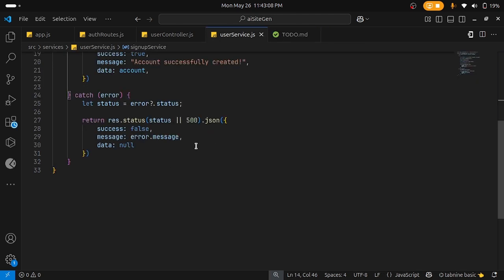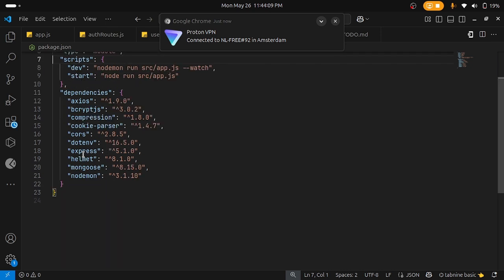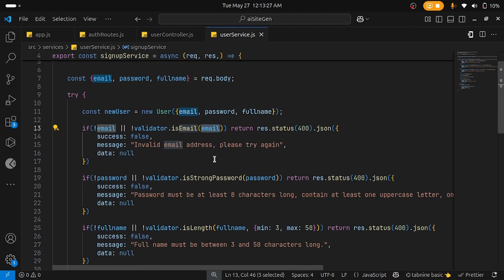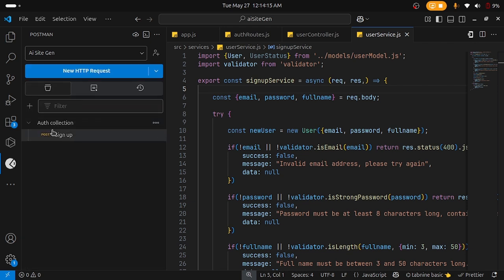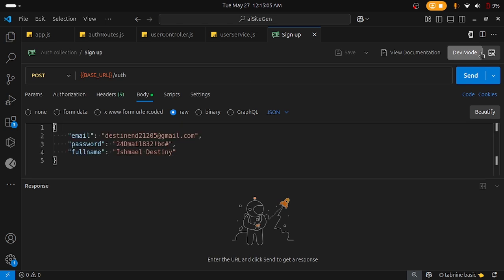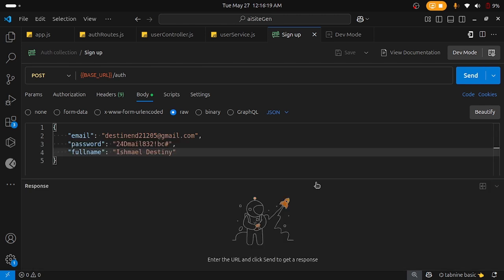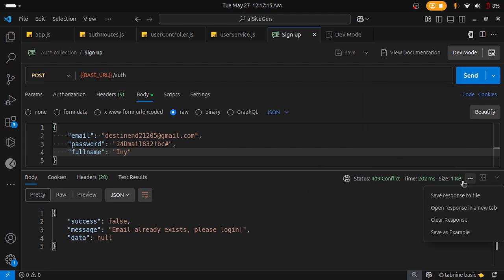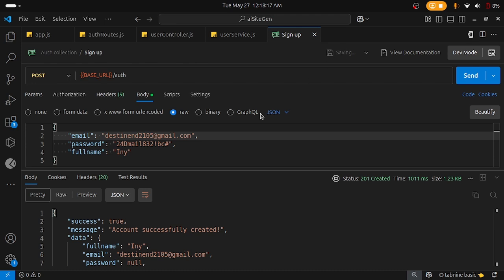#5 User Registration Validation & API Testing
🛡️ In this episode, we take user registration to the next level by adding real-time validation and rigorous API testing to ensure security, reliability, and scalability.

🔧 What You’ll Learn in This Episode:
✅ How to validate user input with express-validator
✅ Handling registration edge cases (missing fields, invalid emails, duplicates)
✅ Setting up Postman or Thunder Client for API testing
✅ Writing clean, testable API routes
✅ Creating a solid test suite to prevent regressions
✅ Tips on designing production-ready authentication APIs
✅ Preparing endpoints for future AI user interactions

In Episode 6, we’ll integrate login authentication, then add AI-driven chat + file upload features for generating site content.